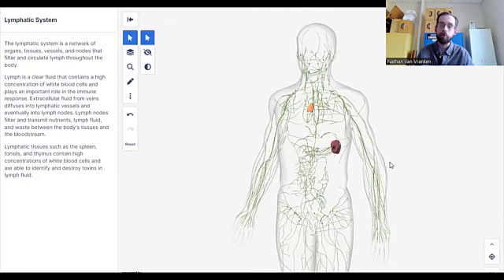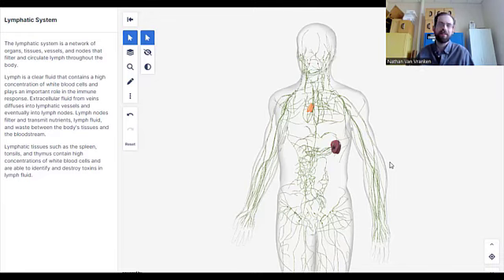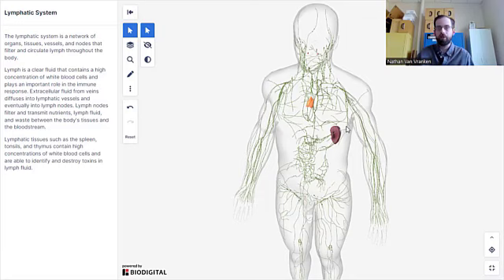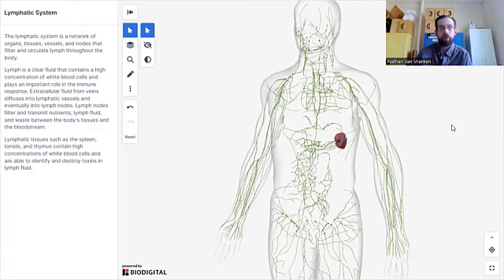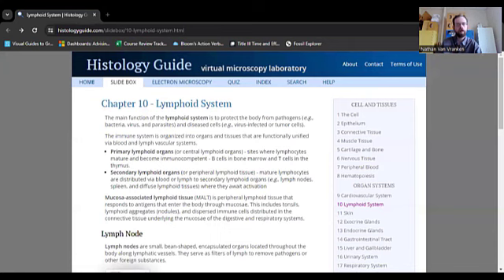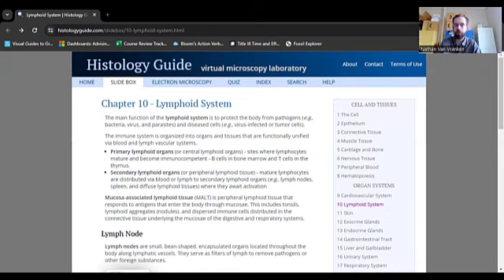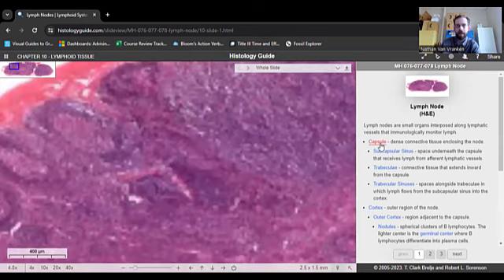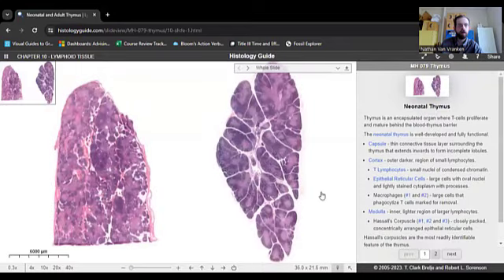Weekly Welcome for the Module 11